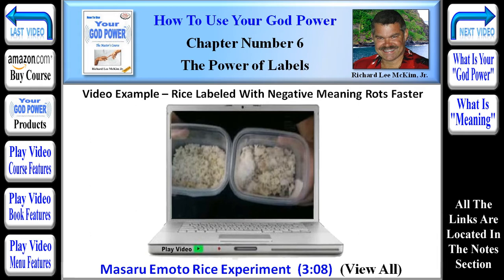How To Use Your God Power® - Chapter 6 - The Power of Labels (Part 2 of 12)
Highly Acclaimed Book "How To Use Your God Power" To Get Everything You Ever Wanted and Live the Life of Your Dreams, "The Master's Course" By: Richard Lee McKim Jr. Learn This New Age Guru's Secrets To Love, Happiness & Success In 2012. Including New York Times Bestselling Authors.  Richard Lee McKim Jr. Reveals New Information and Amazing Findings, in His Book: "How To Use Your God Power," from some of the Most well Known Bestselling Authors and Researchers of our time. Many of these Self Help Gurus, Have Been on the New York Times Bestseller List with A Best Selling Book. "How To Use Your God Power," Brings These New Age Secrets Together in one Complete Understanding of the Universe and Life itself. Use Your Reality Changing "God Power" To Easily Create Your Better Life & Take Charge of Your World!

2012. "How To Use Your God Power" is The "Must Read" Book of The New Age. "The 2012 Awakening" has caused More People than ever to Seek the Secrets to Life and Happiness, Creating Many Bestselling Books. Richard Lee McKim Jr.'s  Highly Recommended Book: How To Use Your God Power, Reveals All the Eye Opening Secrets You Need to Know for a Happier & More Successful Life in 2012 and Beyond.  "How To Use Your God Power" Resonates Profoundly, with All Seekers of Truth and Knowing and is a Must Read.

The Secret. Highly Recommended Book "How To Use Your God Power," By: Richard Lee McKim Jr.  Easily Change Your Own Reality to Achieve Your Happiness & Success.  The Secret Movie introduced "The Law of Attraction" based on Feelings, to Millions of New Age Seekers.  It is also A New York Times Bestselling Book. "How To Use Your God Power," Reveals the True Secret to the "Law of Attraction" is "Resonance."  Richard Lee McKim Jr. explains exactly how Attraction, "Attracts," with Video Examples, Audio Examples and Simple Science. Read the Highly Acclaimed New Book: "How To Use Your God Power," It is a Must Read. You will Be Glad You did!

This Course includes 555 Page E-Book, Videos, Audio Book, & Slide Show.
The Course is available by Mail at Amazon.com or Immediate Download

Chapter #6 -- "The Power of Labels" (Segment #2 of 12) [TinyURL.com/GodPower-06-02]
Video Example: -- Rice Labeled With Negative Meaning Rots Faster. This Video Example: explains how the whole experiment is preformed. It shows the results of the famous "Masaru Emoto's Rice Experiment." The concept of this experiment is that intention and meaning have the ability to affect water. This was a significant finding, since we are made up of more that 60% water. Dr. Emoto's Rice Experiment is very simple to do. All you do is cook some rice or spaghetti as you normally would, then put it into 2 different containers. Rice and spaghetti were chosen because they absorb and contain a lot of water when they are cooked. The two containers are each labeled, one with negative words such as "I Hate You," or "You Fool," or "Idiot." Some people use only one saying, while others put them all on. The other container is labeled with words such as "I Love You," and "Blessed," and especially "Thank You."